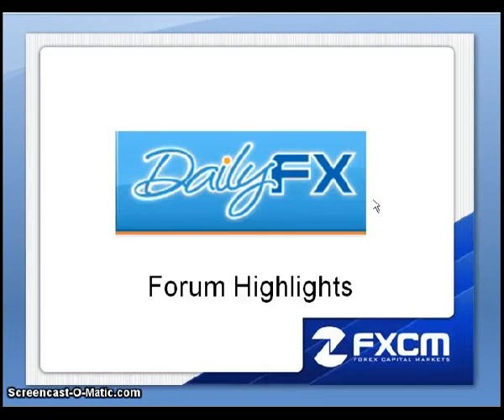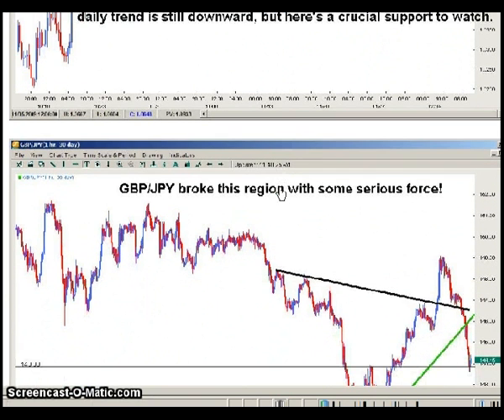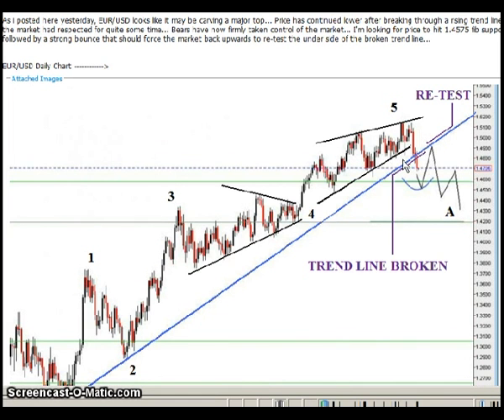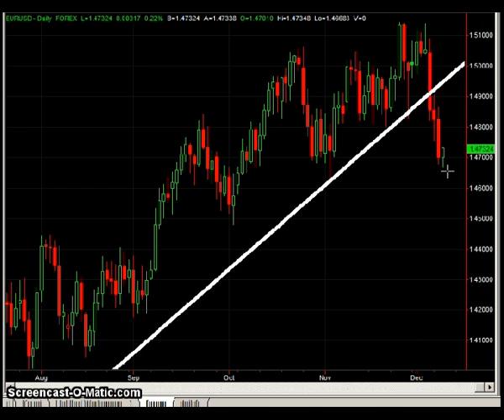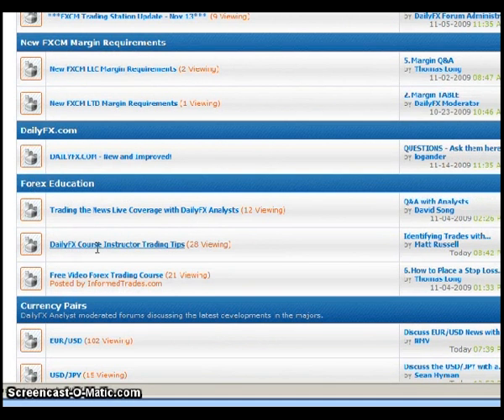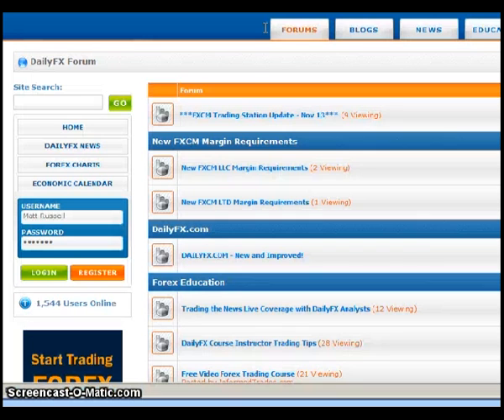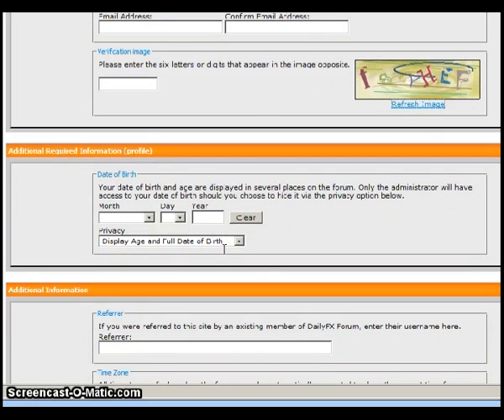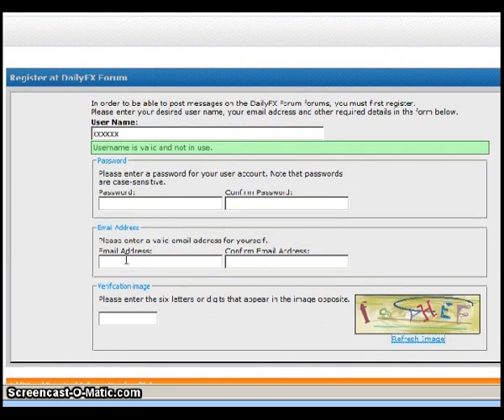Dec9 DailyFX Forum Highlights.mp4